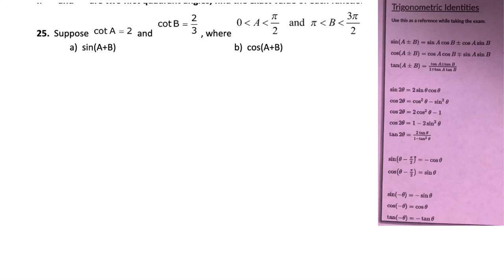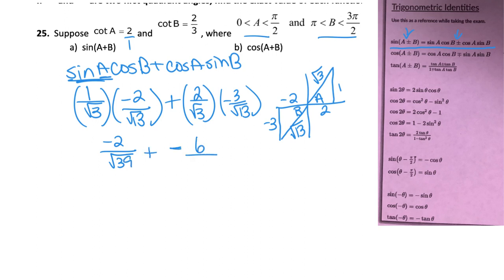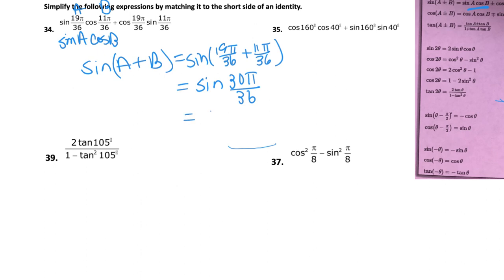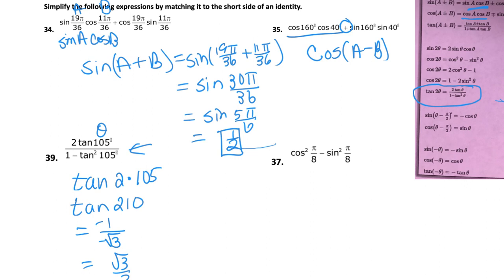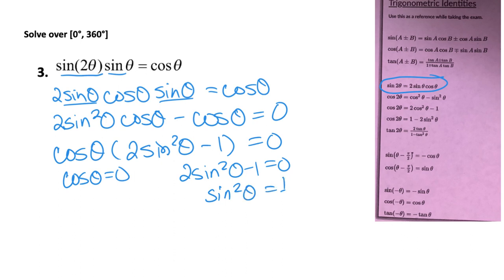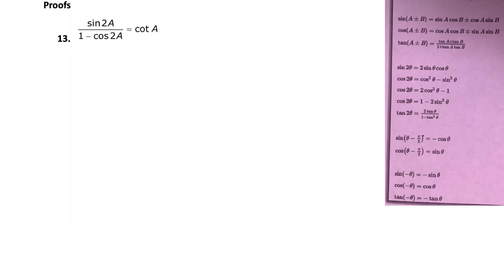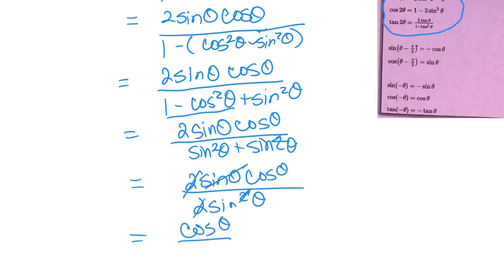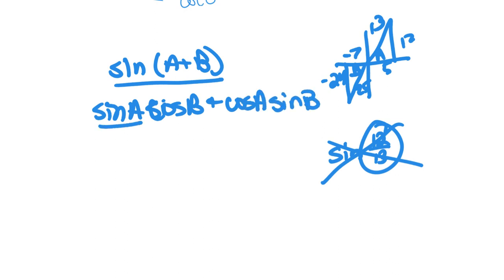PreCal Quiz Review